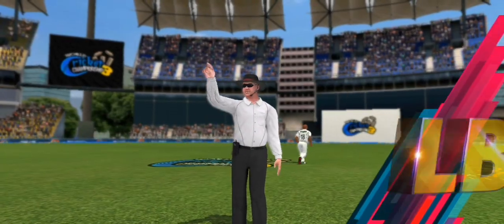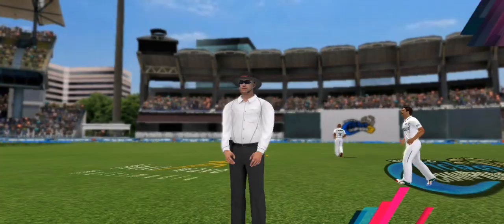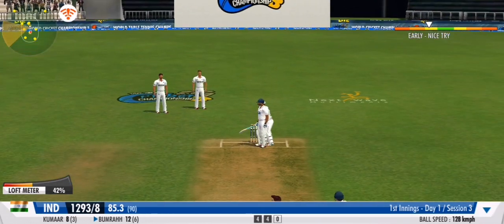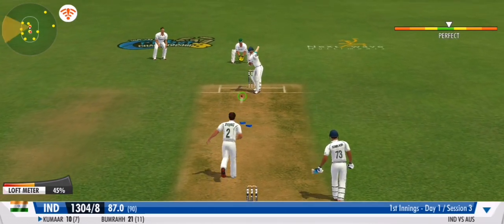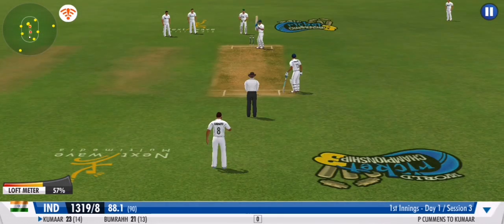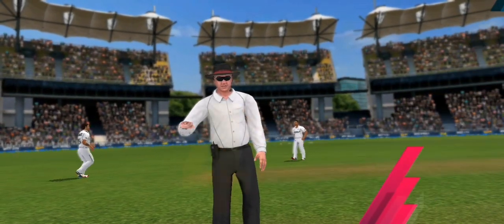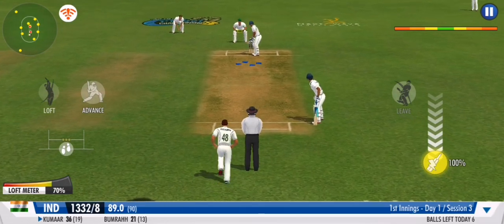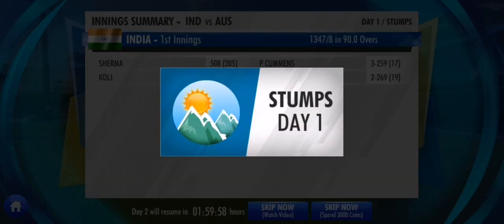INDIA VS AUS CRICKET GAME SKILL | WCC3 tamil tamil gaming தமிழ்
Tamil tamilgameplay tamilgaming tamil videos tamilchannel tamilgamestream tamilnadu tamillanguage தமிழ் tamilgamer MOST VIEWED GAMING #1 TGMG GAMER